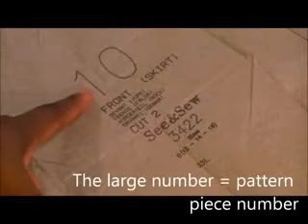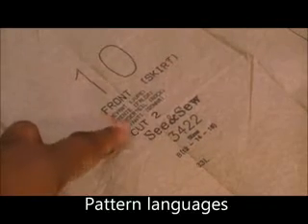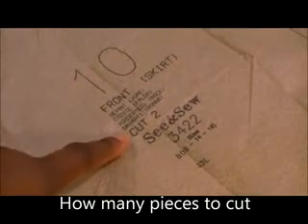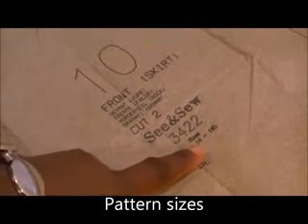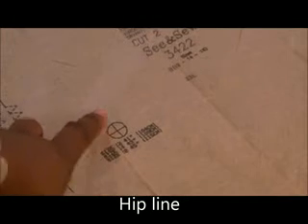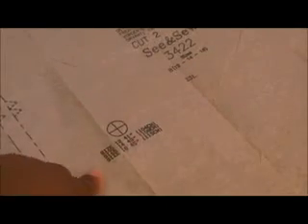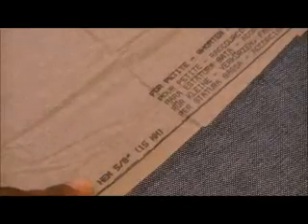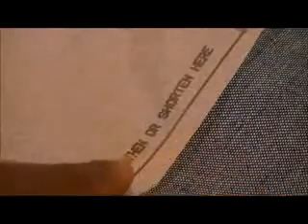How To Read Pattern Pieces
This video explains what the various markings are on pattern pieces.  It explains the details that the pattern company imprints on each pattern piece.